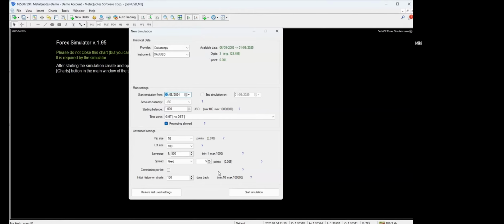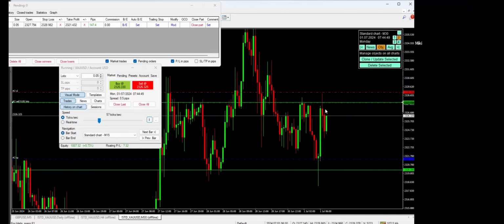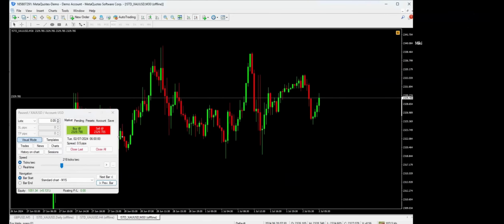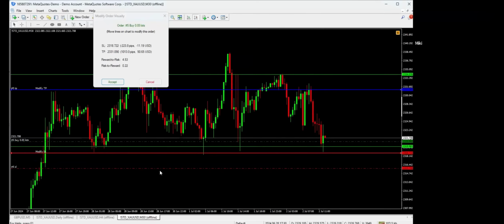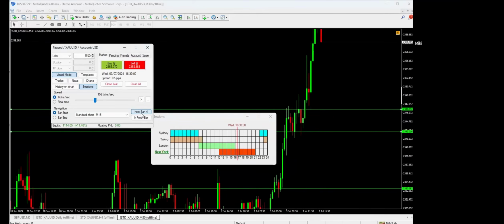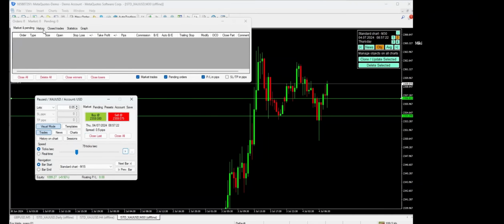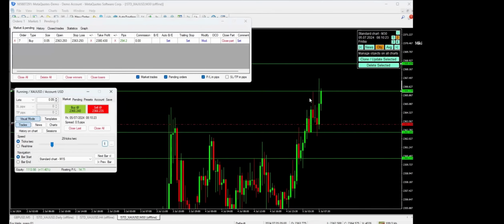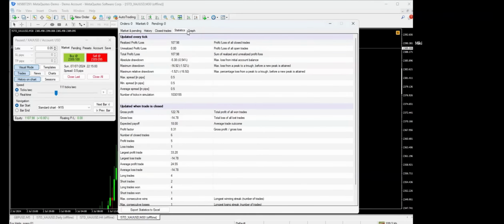GOLD Backtesting - 30m Key Level Retests - Week 1 - 5W/1L - 10% Profits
Taking entries when price retests 30m support or resistance levels based on the trend

Support retest - buys
Resistance retest - sells

0:00 Intro + charts set up
4:00 Trade 1 - Resistance Retest
21:00 Trade 2 - Support Retest
29:00 Trade 3 - Support Retest
37:30 Trade 4 - Support Retest
54:00 Trade 5 - Resistance Retest
1:11:00 Trade 6 - Support Retest
1:21:00 Trade Recaps and Stats